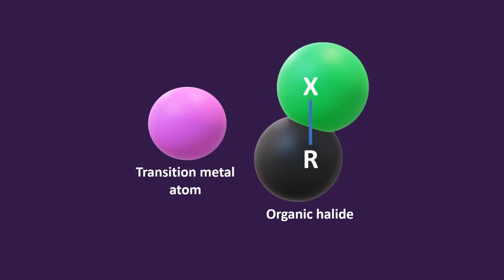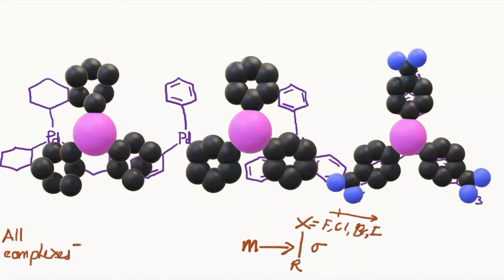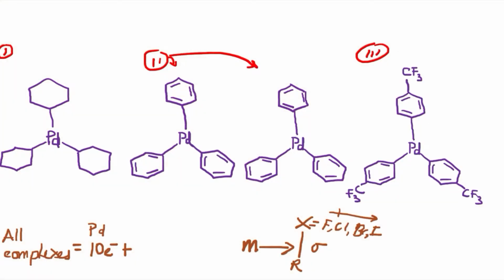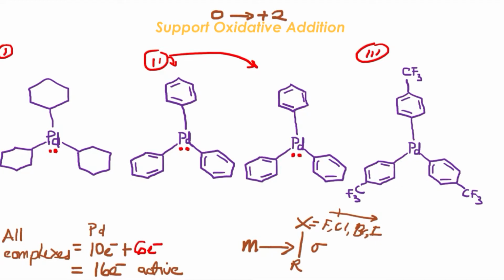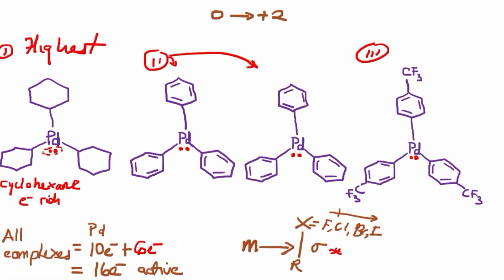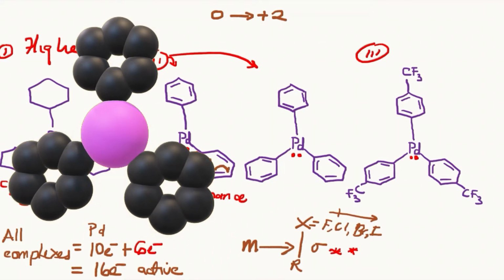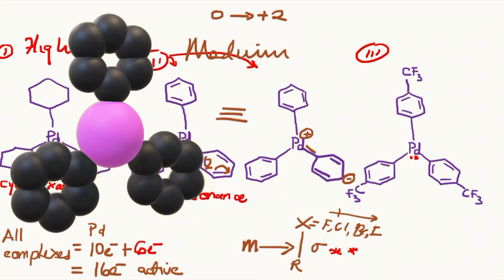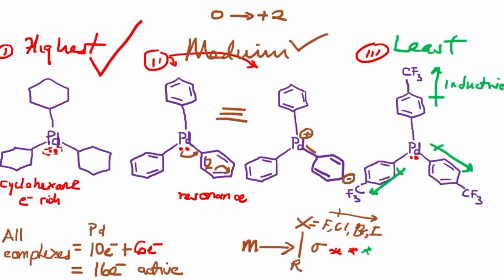Electron rich Ligand support Palladium complex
The video analyzes different ligand modification that is bonded to a Palladium catalyst and how they influence the reactive of Palladium by how easy Palladium loses its two electrons. Electron donating verses Electron withdrawing groups. Enjoy!